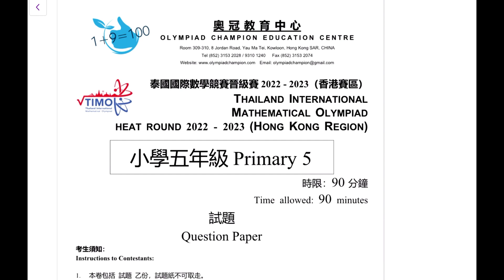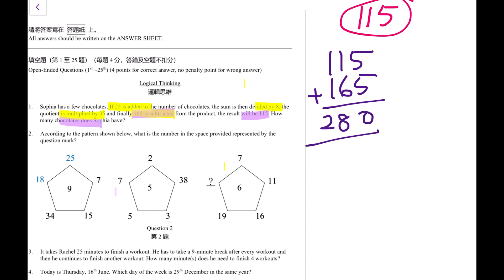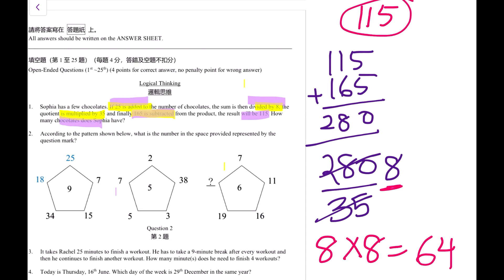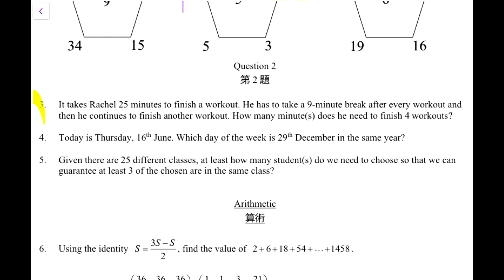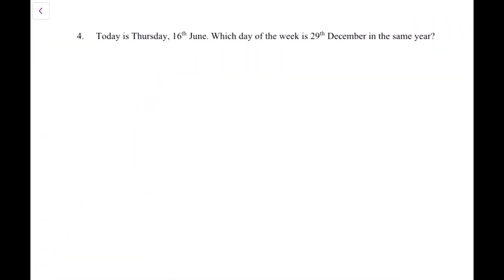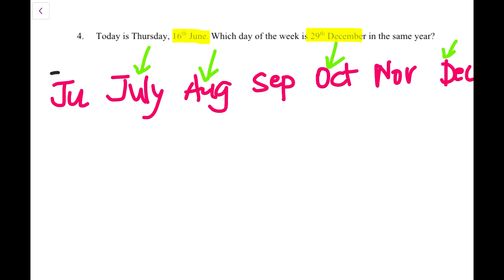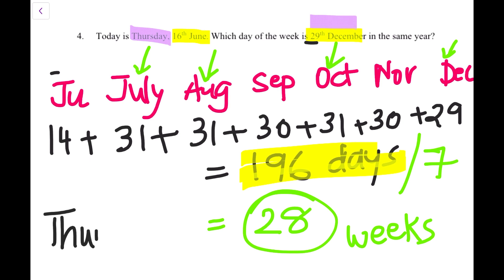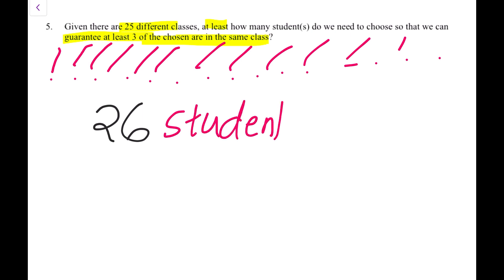TIMO Maths Olympiad - 2022-2023 Primary 5 (Logical Thinking)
Answers to Math Olympiad papers .